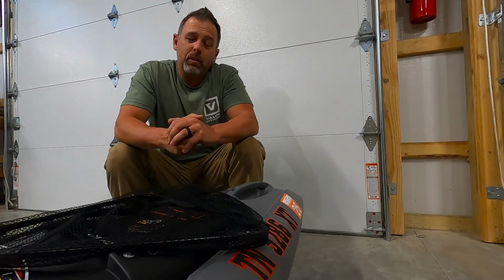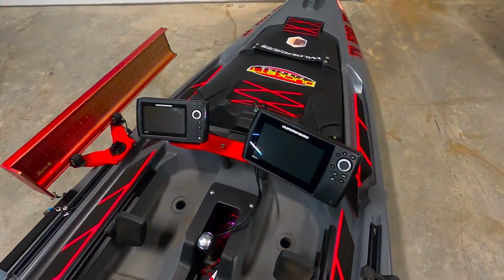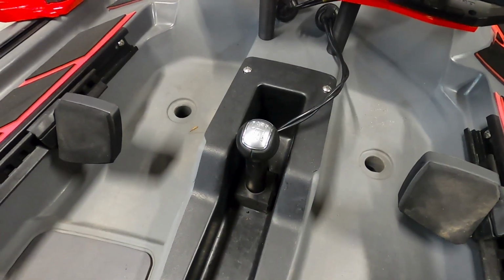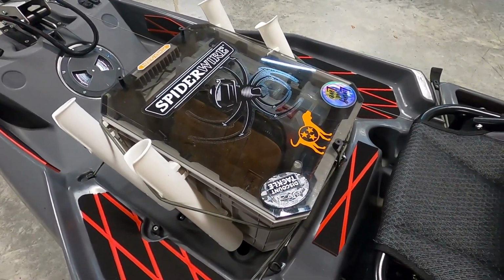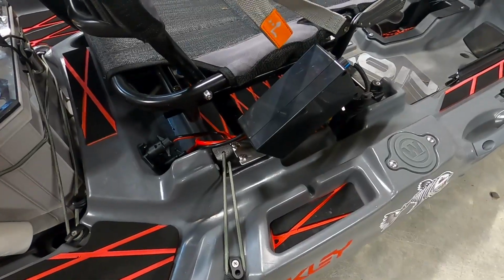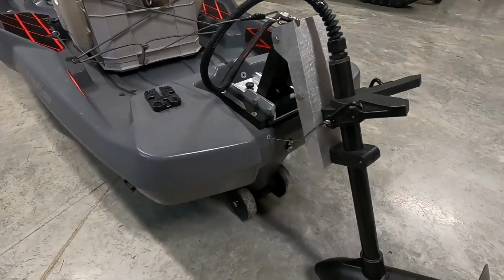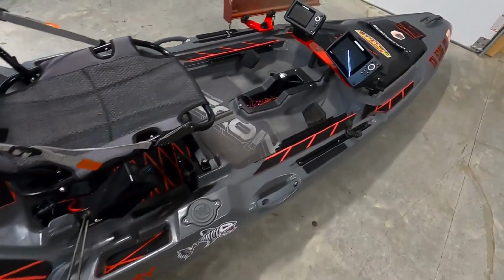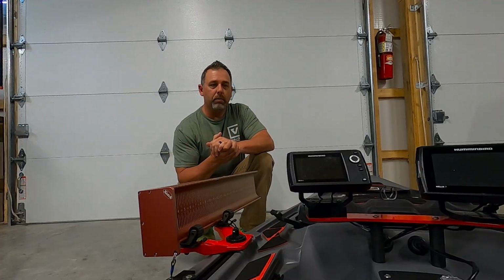Wilderness Systems kayak - 2025 season build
I go over some details about the kayak I built to use in 2025. I have a couple kayaks, and have owned several others. To date, this is definitely my favorite!

Gear I commonly use:
Wilderness Systems kayaks, Feelfree kayaks
Duckett Fishing Rods, Abu Garcia fishing reels, Okuma fishing reels
Humminbird, Lowrance USA
Minn Kota trolling motors
Oakley sunglasses, GoPro Hero

About: This channel will be mostly about fishing, kayak fishing and other related outdoor activities. Hiking, the beach, watersports, hunting, faith and family.

Chapters:
0:00 Intro
1:37 Batteries
2:00 Helix graphs and mount
3:55 Gear shifter
6:19 Crate
7:54 PWM
10:00 Trolling motor
14:05 Summary